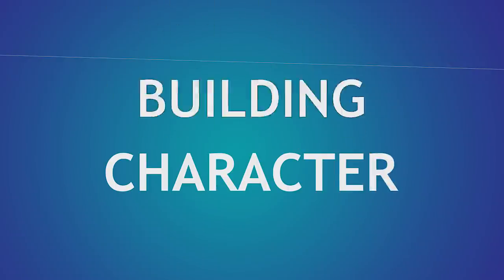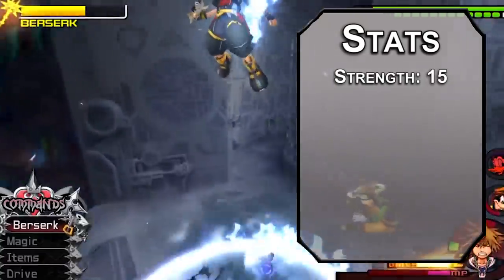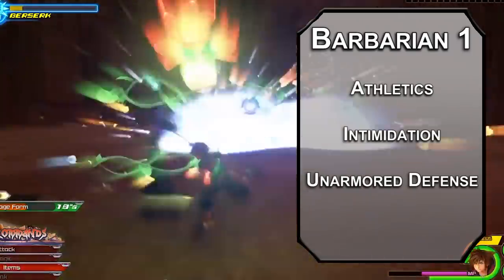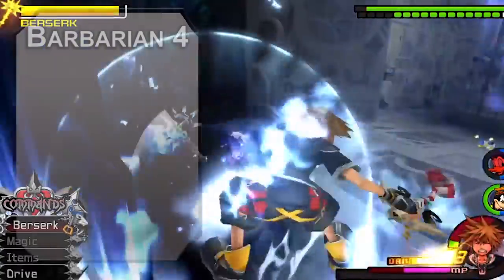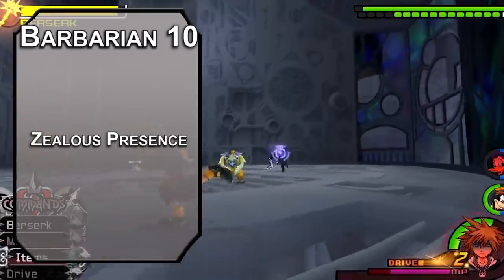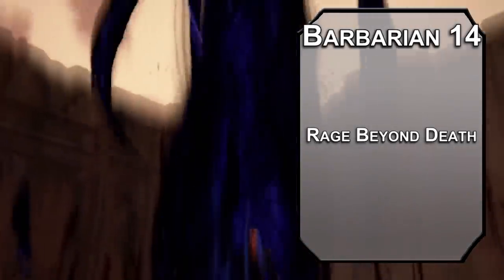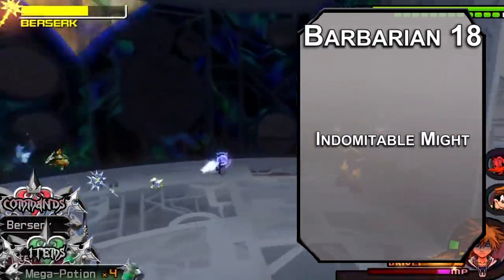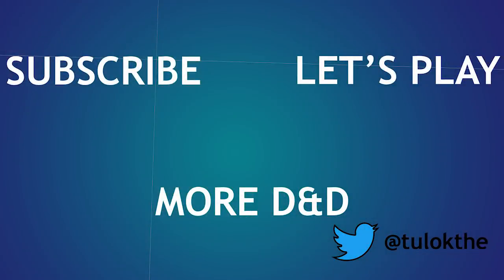How to Play Saix in Dungeons & Dragons (Kingdom Hearts Build for D&D 5e)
Today we have a build for Saix from Kingdom Hearts in D&D 5e! If you just started the Re:Mind DLC, and have a hankering to bring your favorite Moon rager into D&D, this is the build for you. It deals crazy damage, chases down cowards, and literally can't die (kind of).